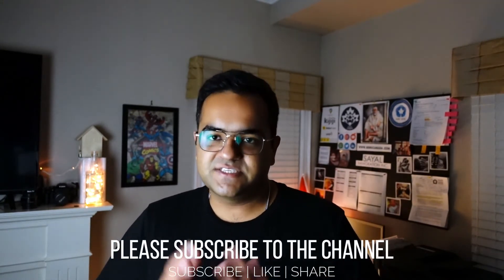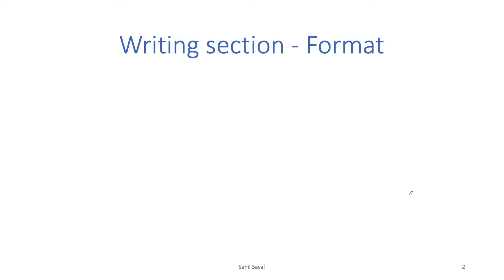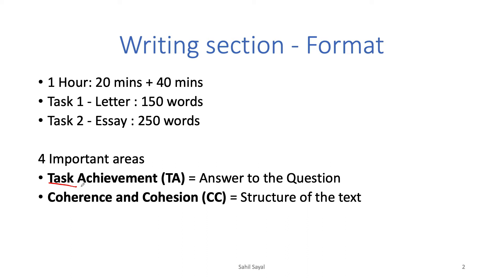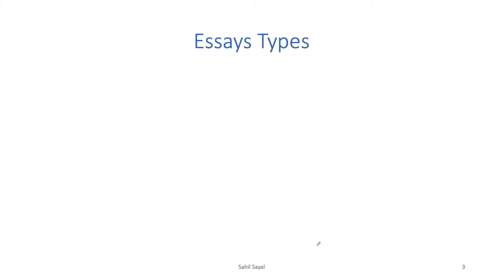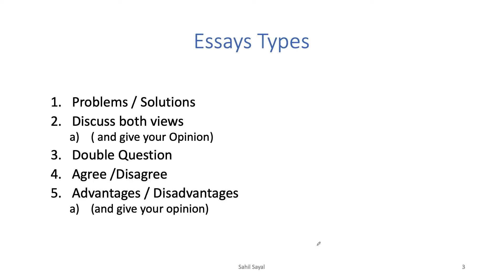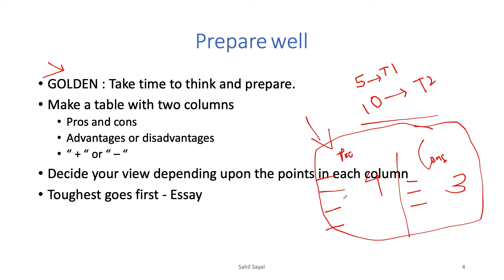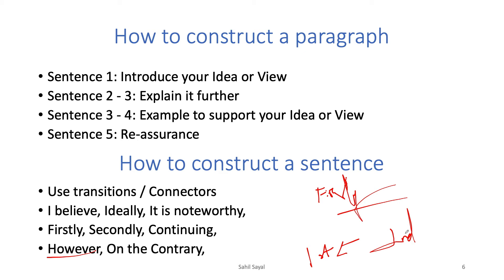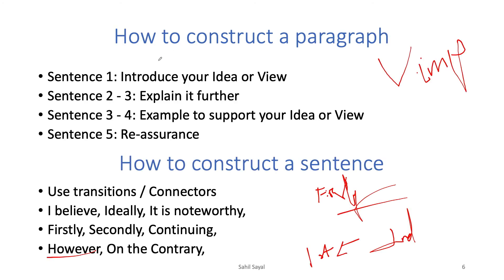Stuck at 6.5 in IELTS WRITING section? Canada Immigration News, Latest IRCC Updates, Canada Vlogs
Stuck at 6.5 bands in the IELTS writing section for Express Entry to Canada PR? Need 8,7,7,7 in IELTS for increasing your CRS Score? watch this video to learn the best hacks, tricks, and tips for success.

About me:

While applying for my Canada PR in 2018-19, I realized that professional and valid help was missing on social media platforms from reliable sources. Thus, this channel was created to provide help and support to those who want to know more about Canada or move to Canada as Permanent Residents.

I am a Regulated Canadian Immigration Consultant, Registered with ICCRC to deliver Immigration related services to Individuals and Companies across the globe. I try my best to give as much information as possible and answer questions.